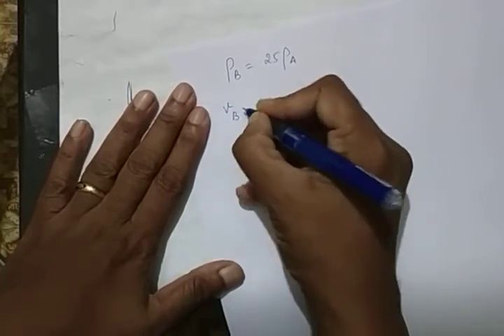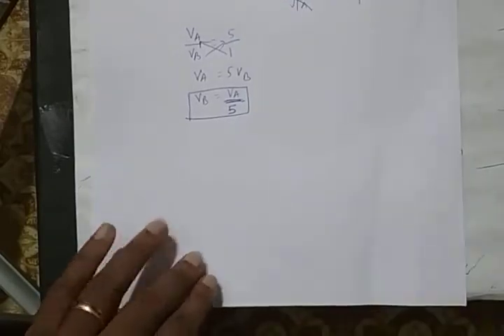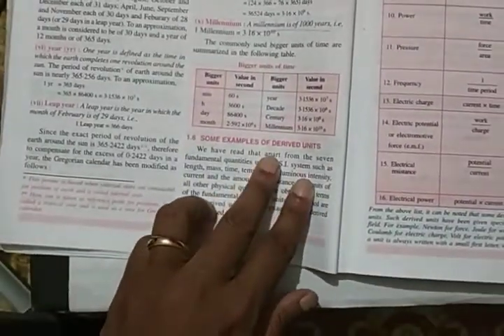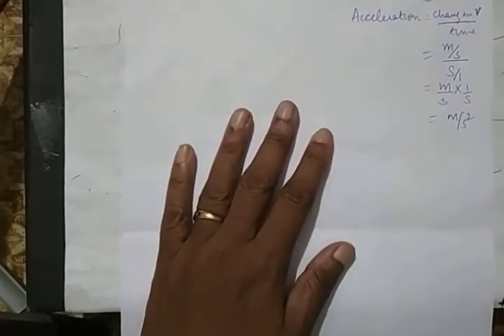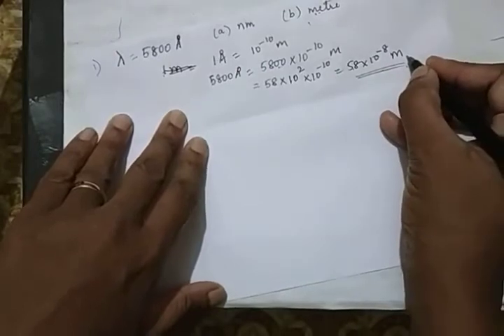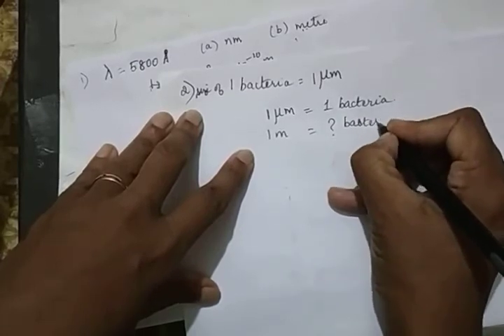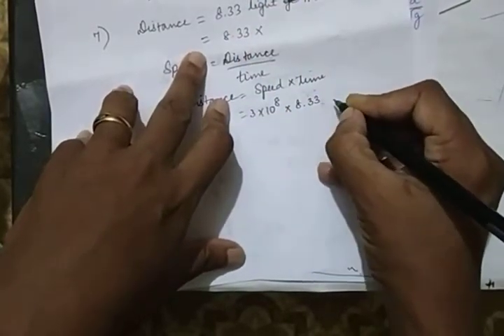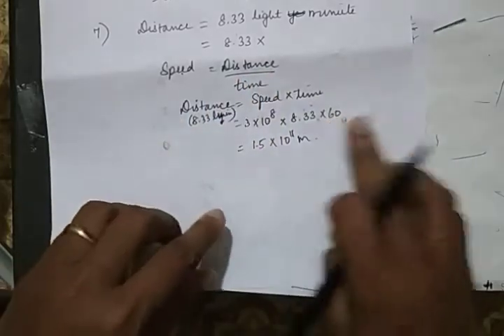Physics Class-9 chapter-1 System of units